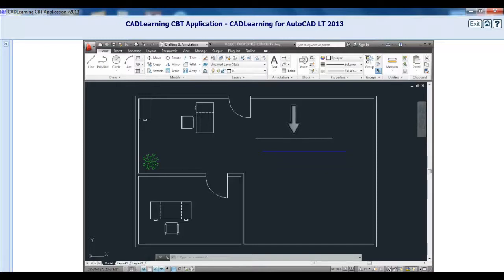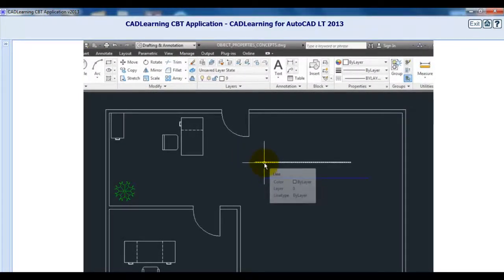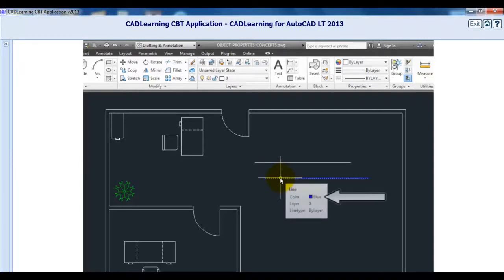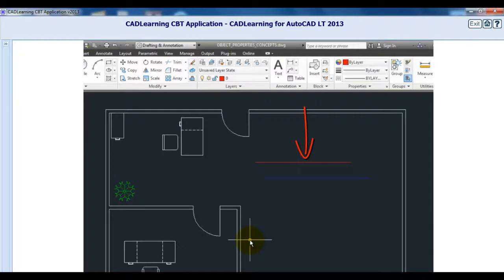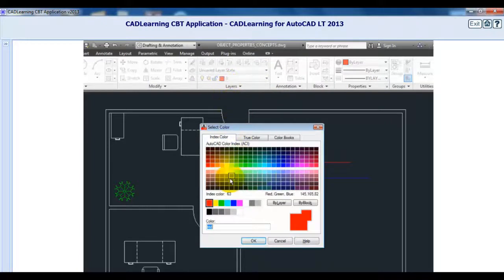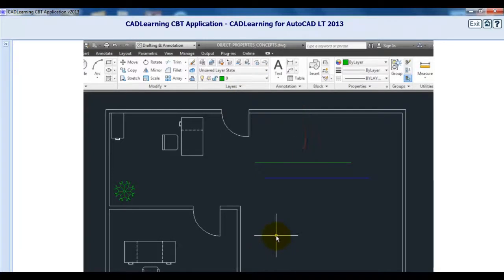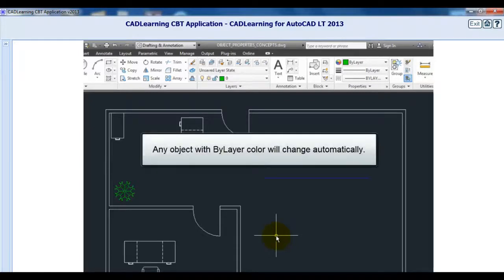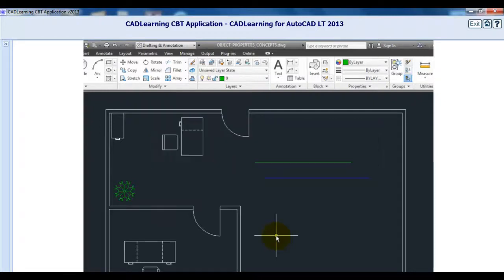AutoCAD LT 2013: Setting the Color ByLayer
AutoCAD LT 2013.
Hope you enjoyed this leson on Setting the Color ByLayer.
to see our AutoCAD and AutoDesk training courses.